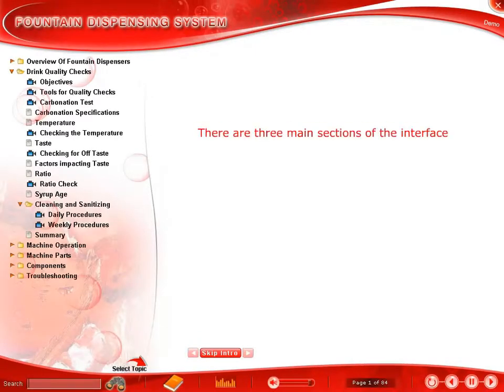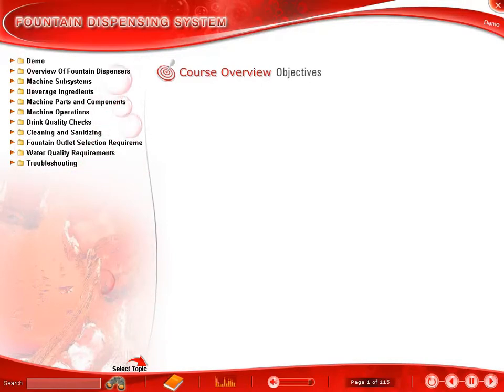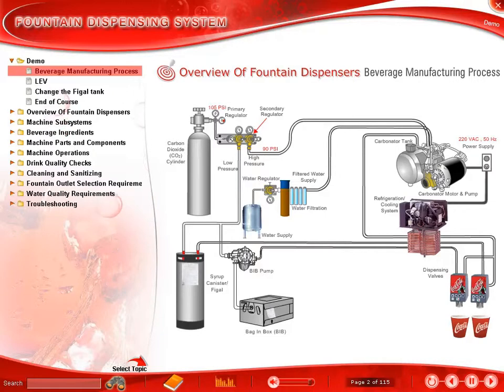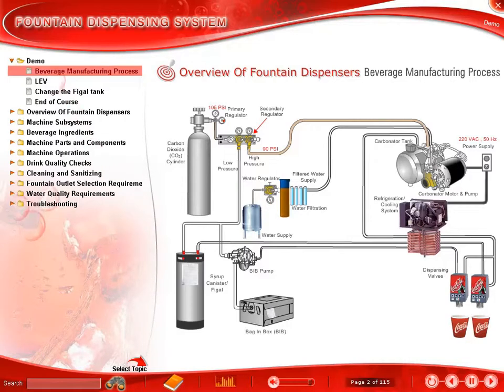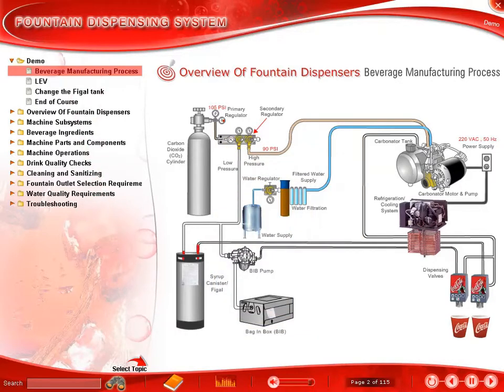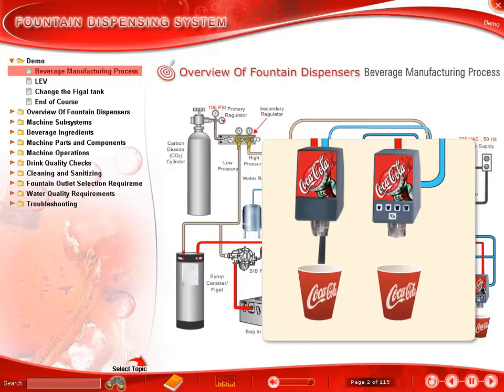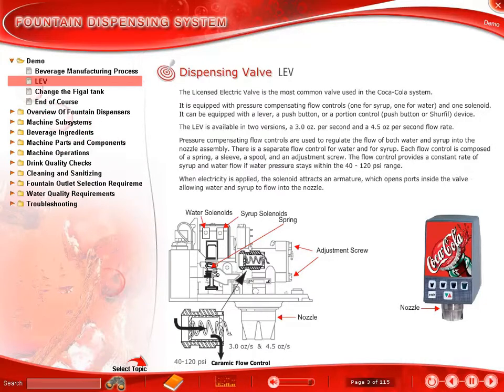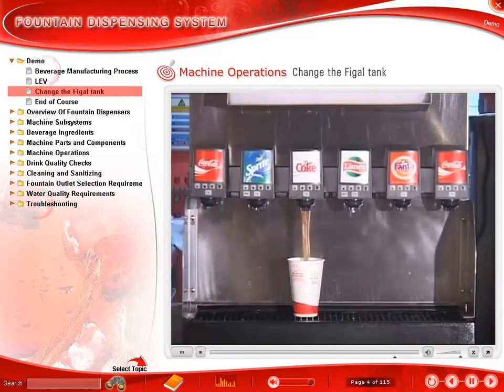How to technically train individual about procedures of a FMCG industry?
An interactive CBT simulation cum usage guide for a FMCG product.